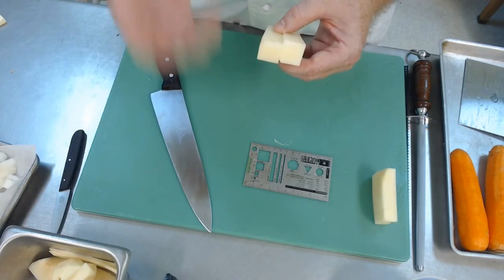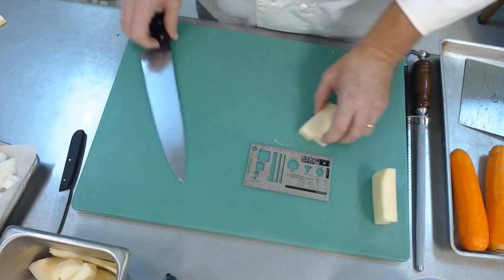Production Knife Cuts Baton Large Dice